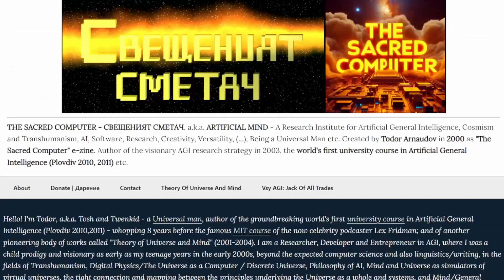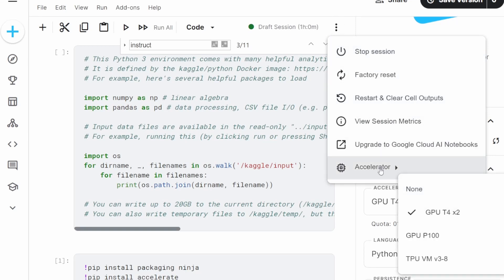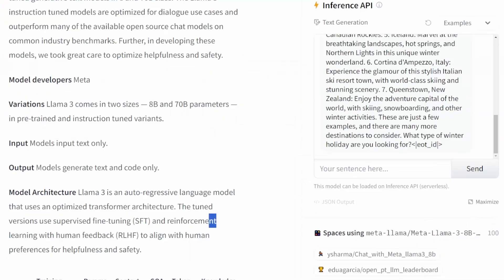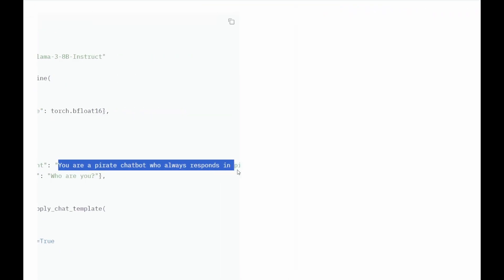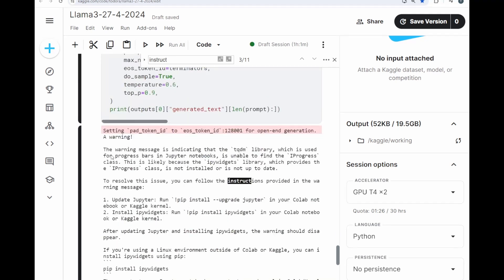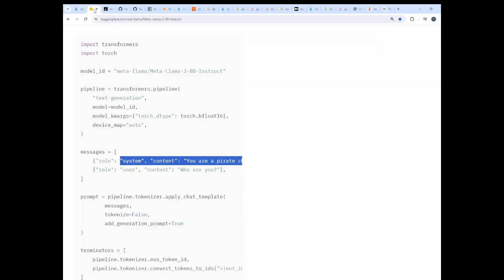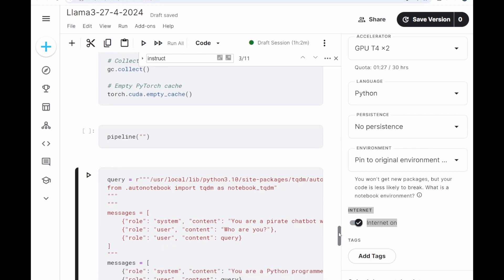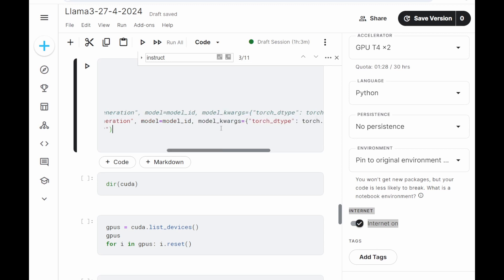LLama 3 8B Free in Kaggle Tutorial - Will it run in Colab?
How to run the new llama-3-Instruct, the Meta's Best model free on Tesla T4x2 in Kaggle (fix one detail).
Support "The Sacred Computer" Research Institute in AGI, Creativity and Human Development, creator of the world's first university course in Artificial General Intelligence (2010).